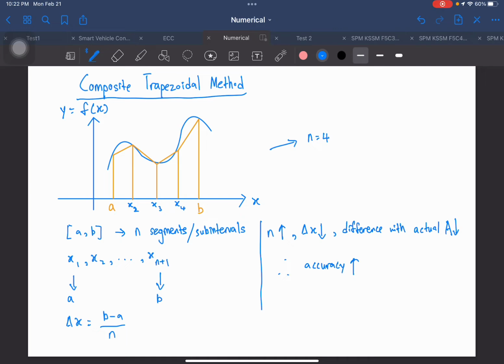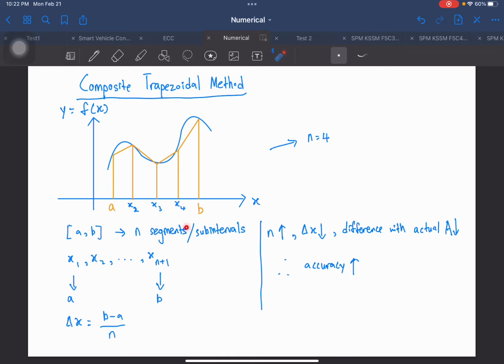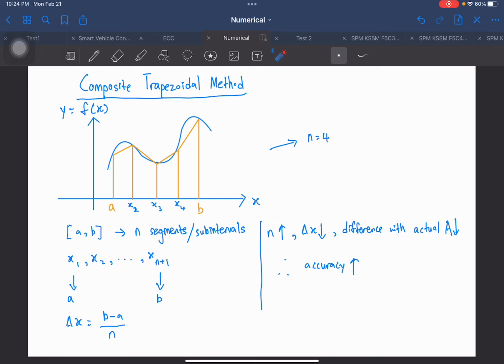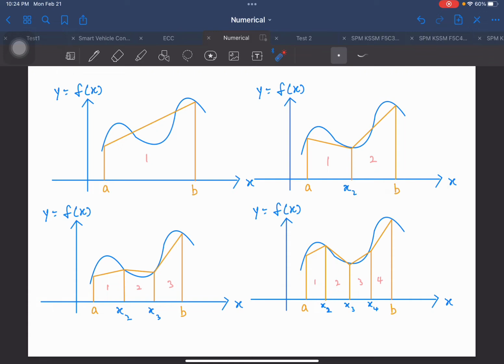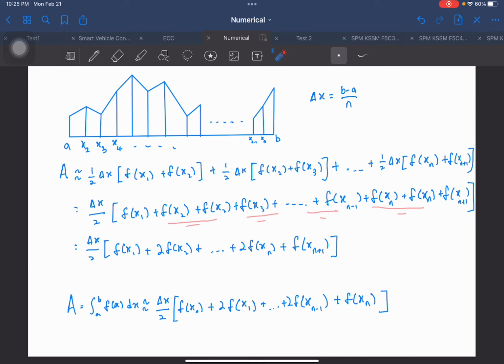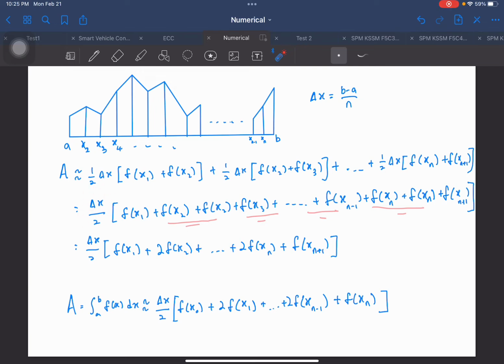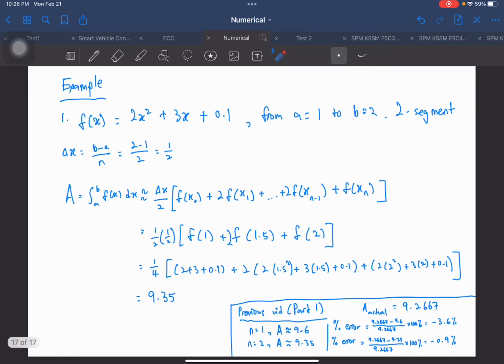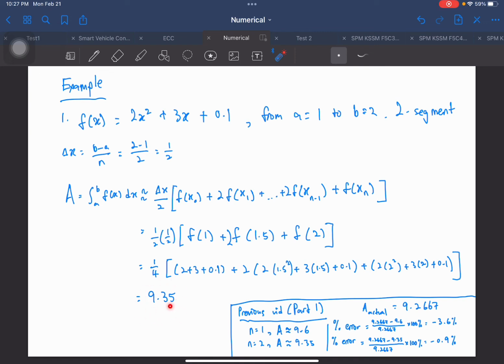Numerical Integration (Part 2) Composite Trapezoidal Method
Engineering mathematics, numerical integration - composite trapezoidal method. Looking forward to make a whole series about numerical integration.